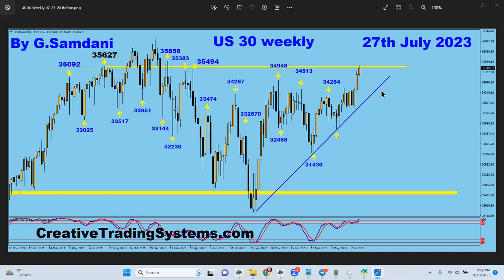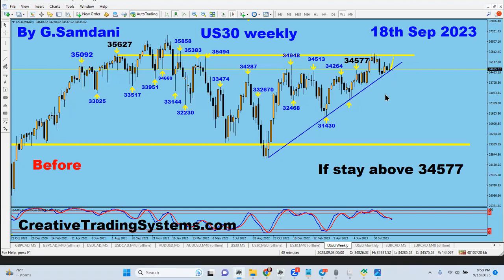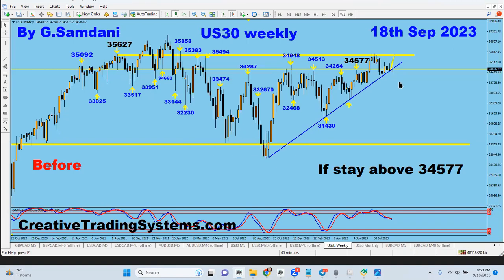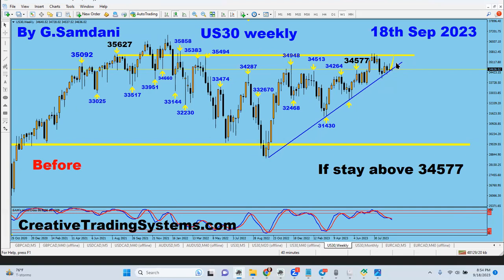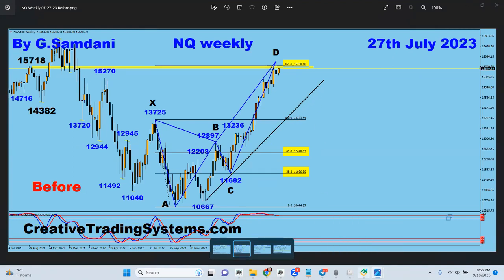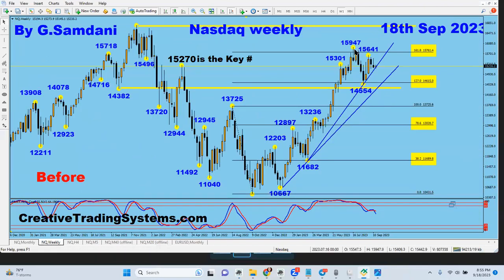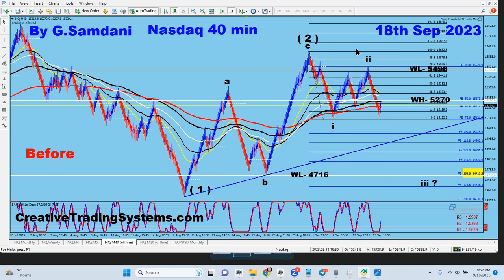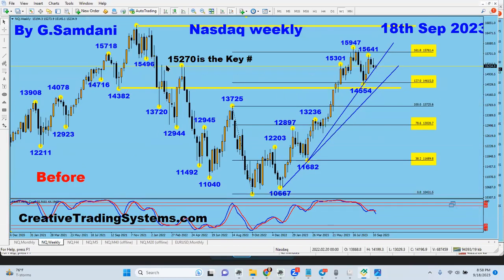Nasdaq and US30 Weekly Charts Elliott Wave Analysis To Find The Future Direction. 09-18-23.